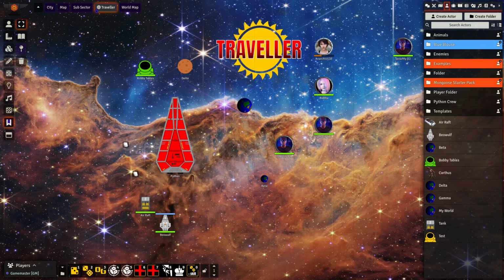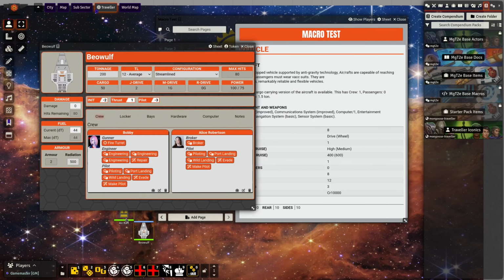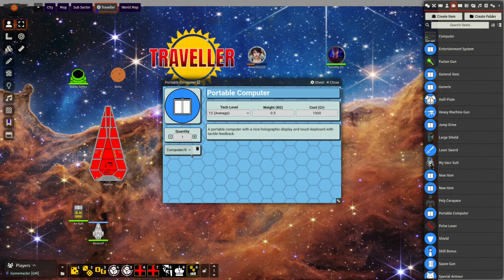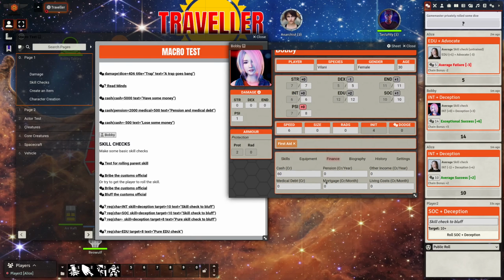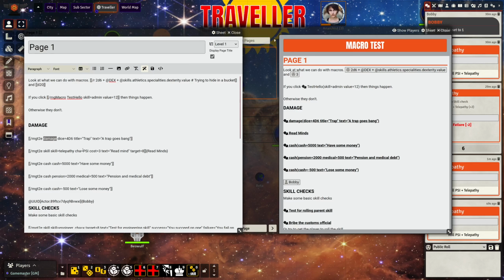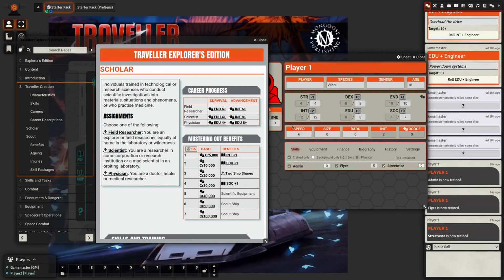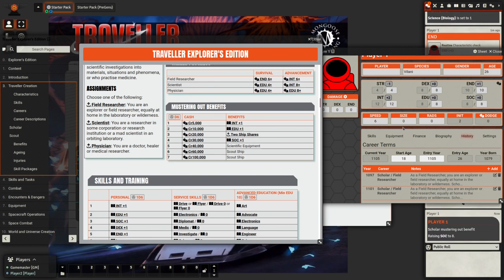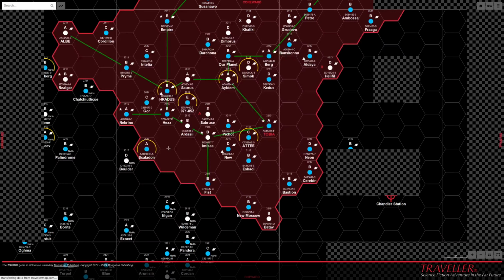MgT2e Foundry Dev Diary #9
The ninth episode of my development updates for Mongoose Traveller 2e system for FoundryVTT. In this episode, I cover displaying new actor types into a journal, embedding computers into items, the use of default characters and more on the use and creation of macros.
A lot of this is work to support the Starter Pack, and I show off some of the features which allow journal text to be linked to actions on character sheets.
This covers features in version 0.12.1 of MgT2e, which was released today.

0:00 Introduction
0:27 Spacecraft
4:22 Vehicles
8:53 Embedded Computers
10:46 Default Characters
12:23 New Macros
15:46 Creating Macros
19:29 Worlds
21:48 Starter Pack